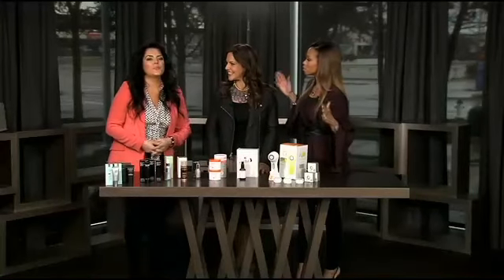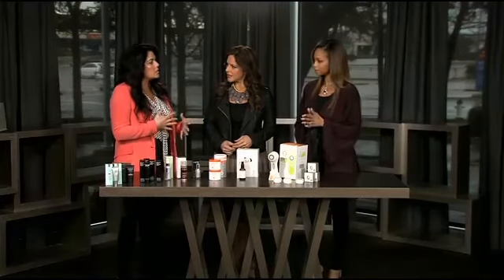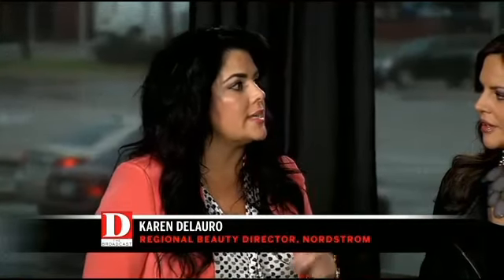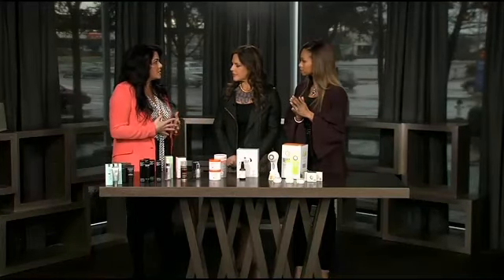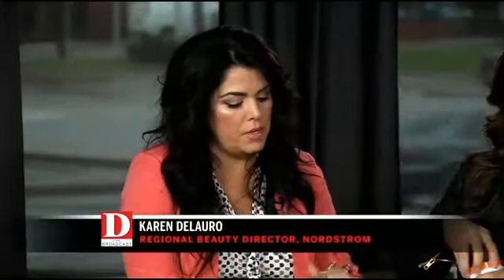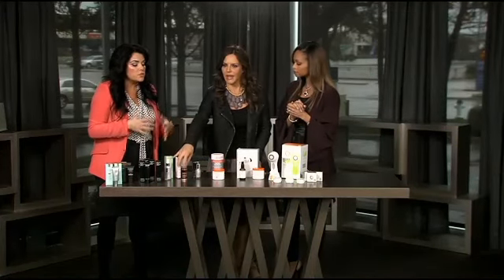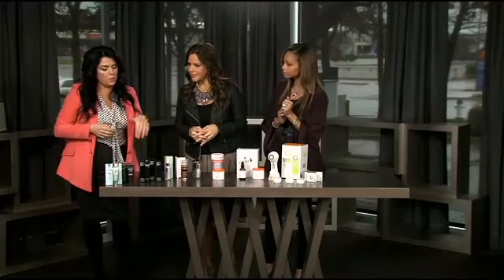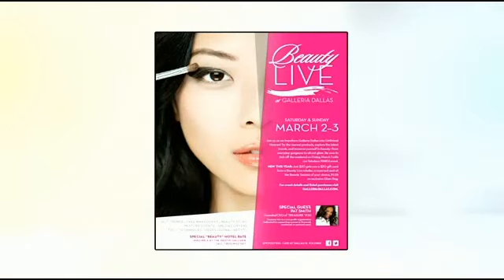Nordstrom Beauty Director